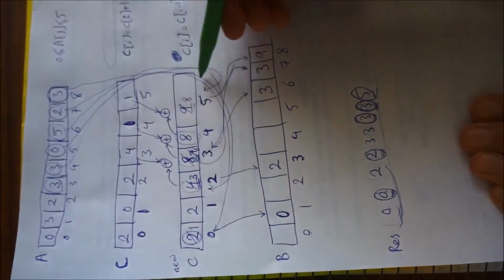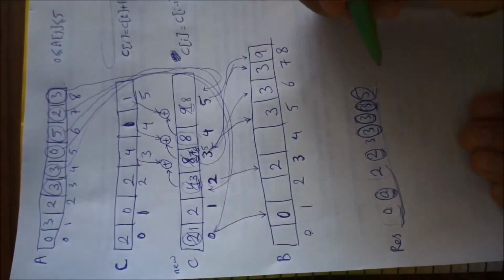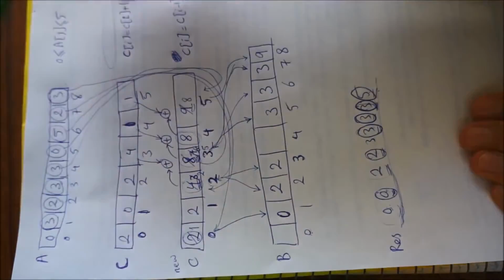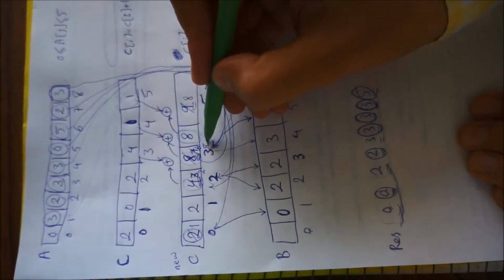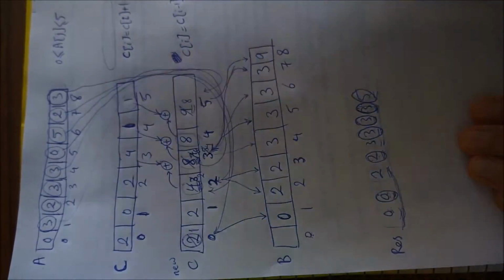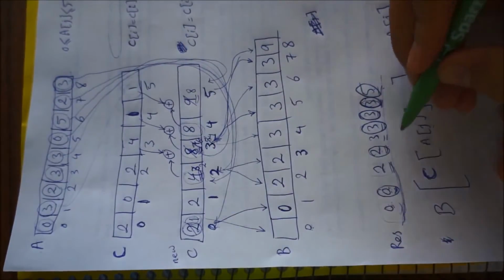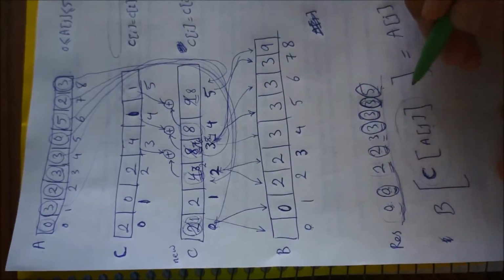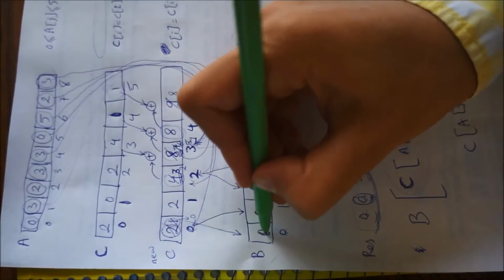Counting Sort Algorithm Step by step visualization using an example